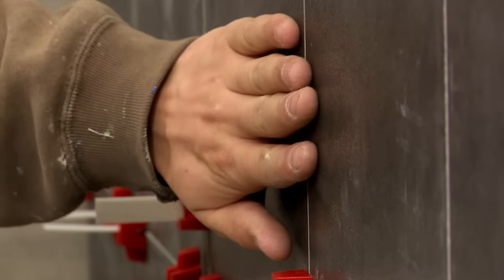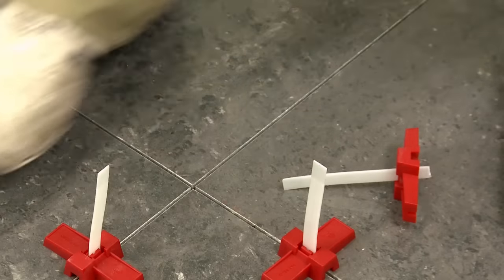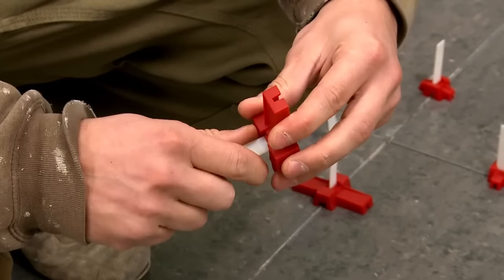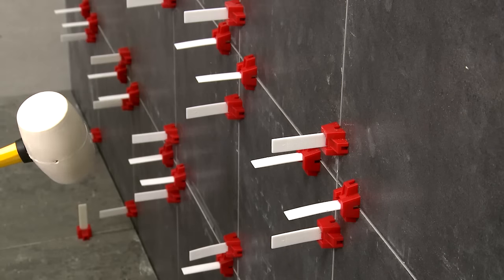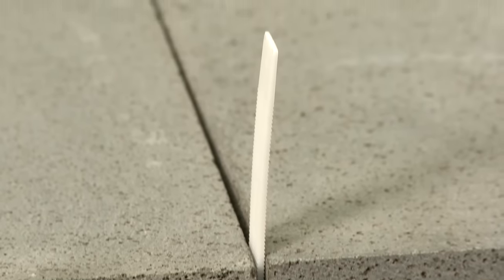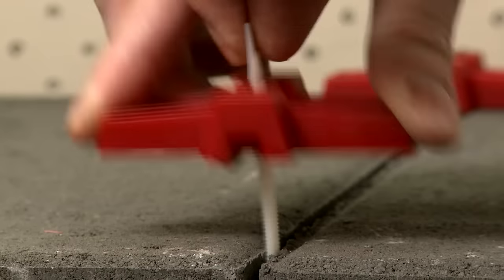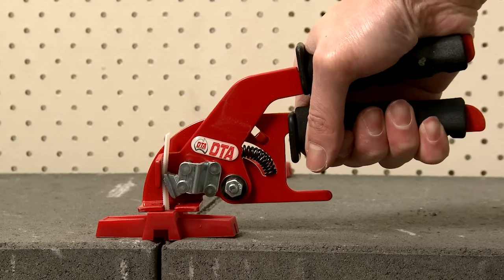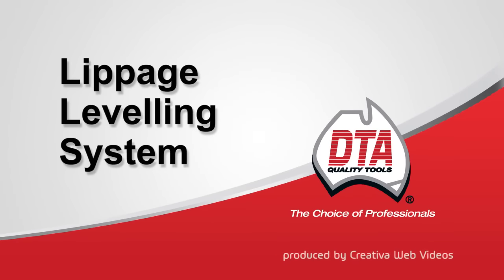New Large Format Tile Lippage System How To Video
The easy to understand step by step Tiling & Grouting and sand and cement leveling Technique used by professionals. Also the right tools required to Tiling & Grouting and Clean you ceramic Tile floor.

Uploaded by Tiling Tools Australia
a division of Parallel Enterprises Pty Ltd
Located in the heart of LANSVALE
150 Hume Highway Lansvale NSW 2166
Importers and distributors of high Quality products.

All products seen in these videos can be bought online securely

All Materials Shown in this video are supplied by DTA Australia one of Australia's Largest and comprehensive tile and Tiling Tools Specialist. Providing only the Tiling Professionals Choice.

All DTA products can be purchased from Sydney Ceramic Tile Wizards located in the Heart of Sydney in lansvale at the BEST PRICE